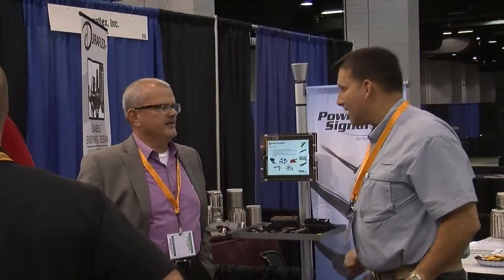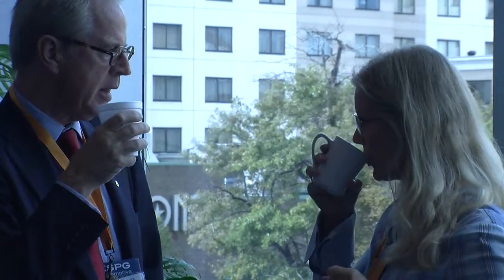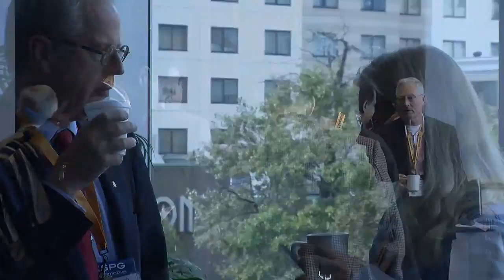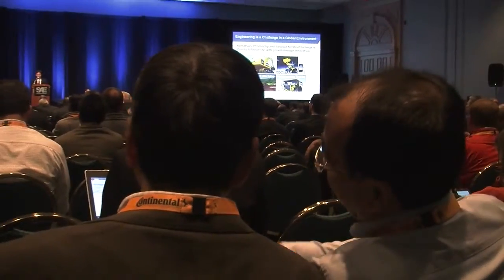NEW Technical Displays Outside Session Rooms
Listen as the Commercial Vehicle Engineering Congress (COMVEC) Executive Committee explains the benefits of the technical displays being outside session rooms!